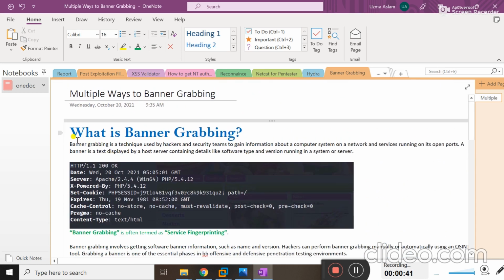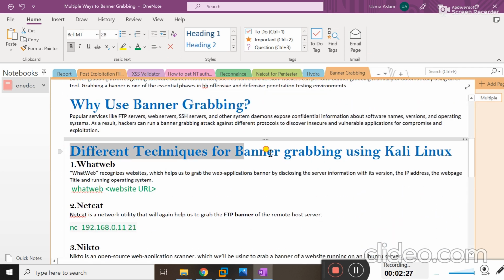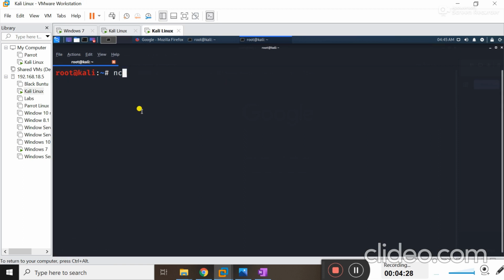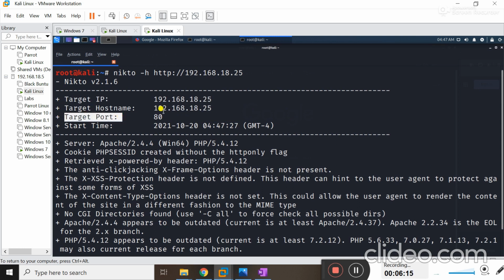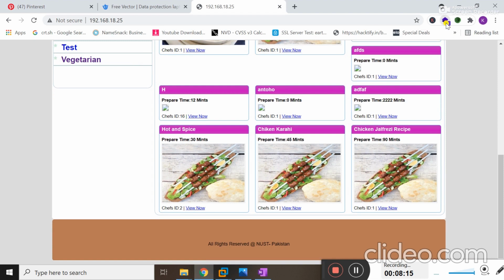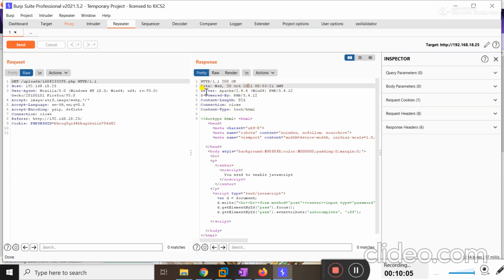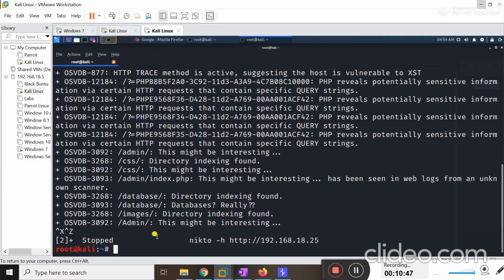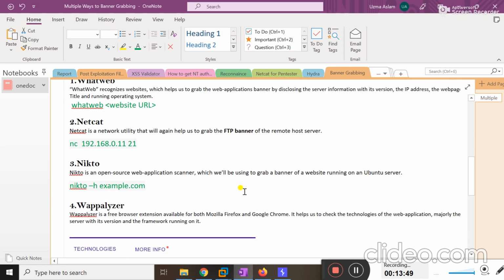Different Techniques for Banner grabbing in Kali Linux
In this lecture you will learn about Different Techniques for Banner grabbing in Kali Linux..
Topics will be covered
1.Banner grabbing by Whatweb
2.Banner grabbing by Nikto
3.Banner grabbing by Burp Suite
4.Banner grabbing by netcat
5.Banner grabbing by Wget
6.Banner grabbing by Nmap
1.Banner grabbing by Wappalyzer